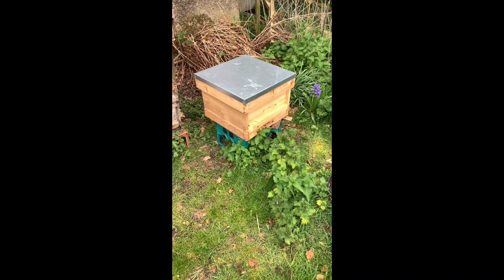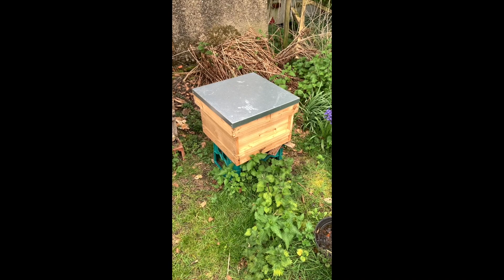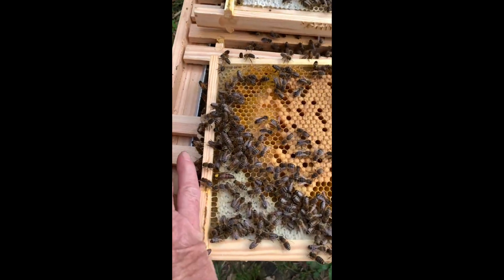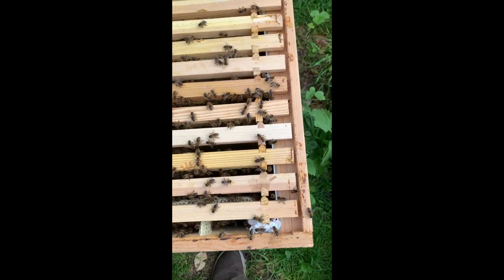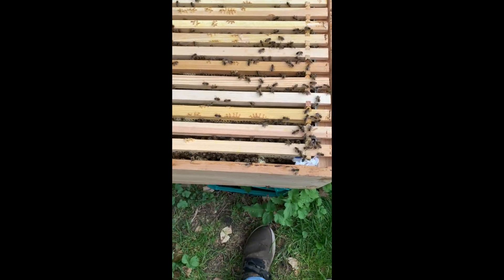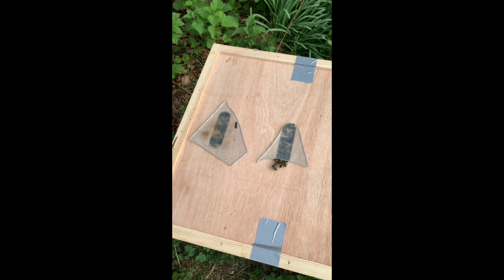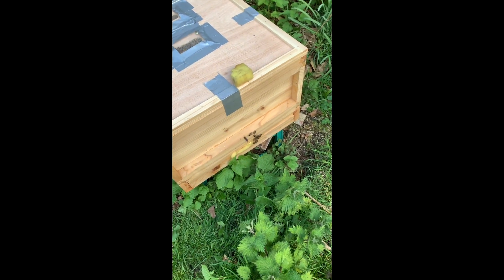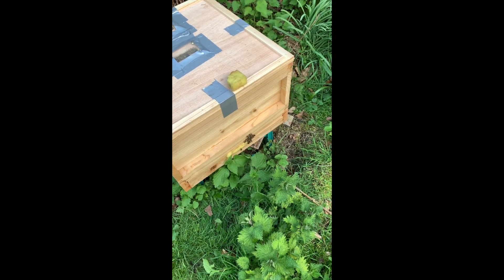1 MAY BEES leave my apiary to start a new apiary.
It has taken some time to get this first colony of the year sorted out as the weather was not on our side - but finally it has been taped up and moved out.